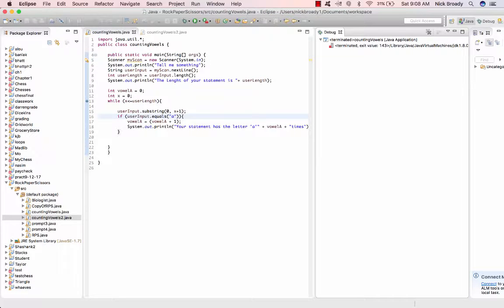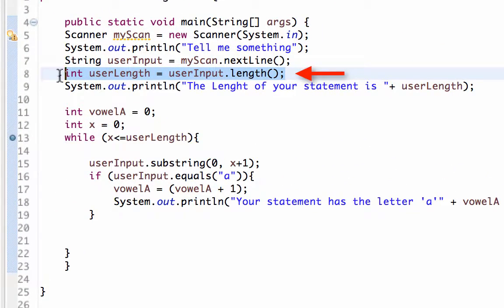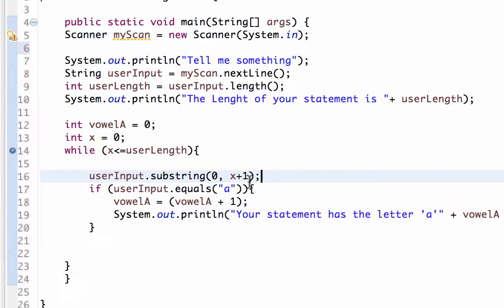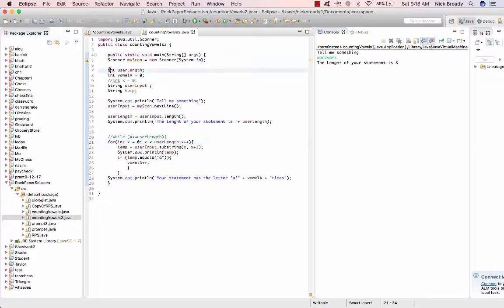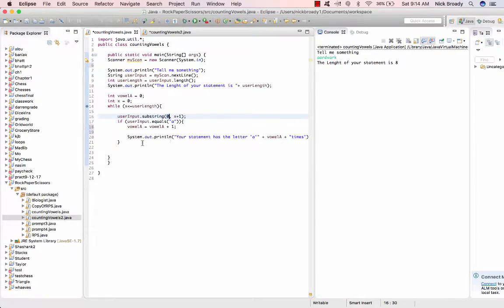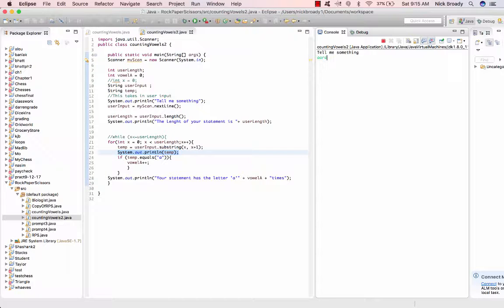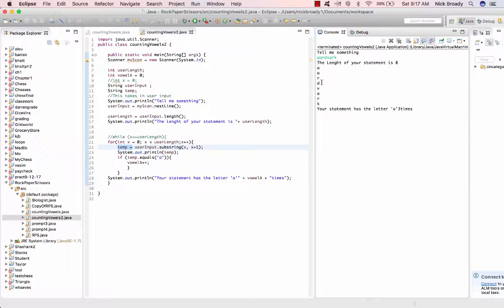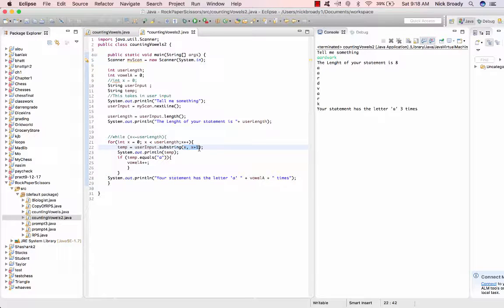SF_Prompt_3